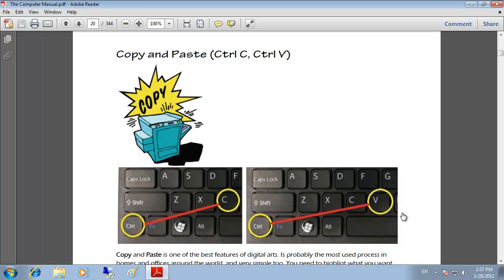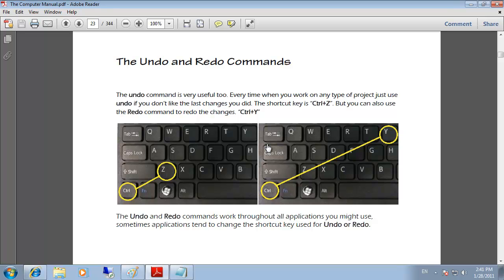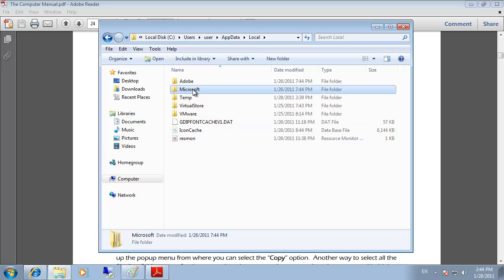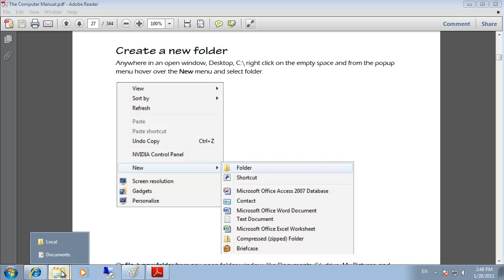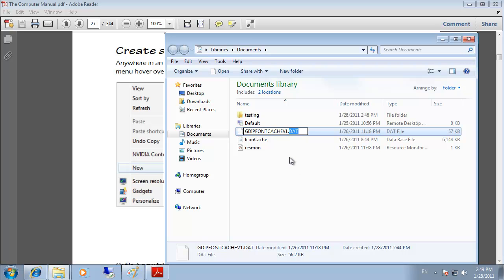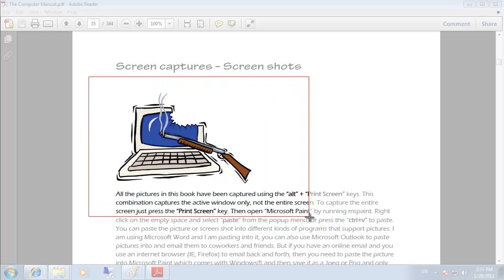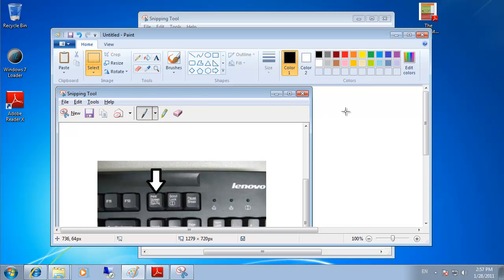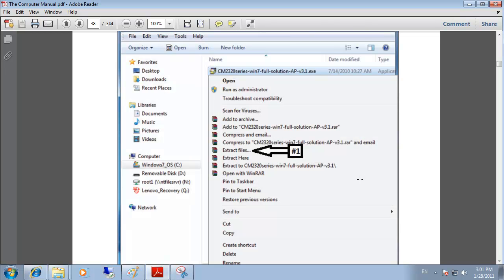Copy Paste Copy and paste, Undo and Redo, Working with archive files - TheComputerManual.com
copy and paste, copy paste, copy, select multiple items, undo and redo, working with archive files.